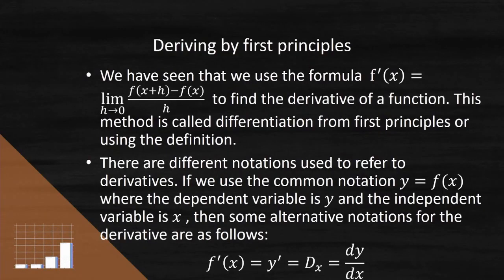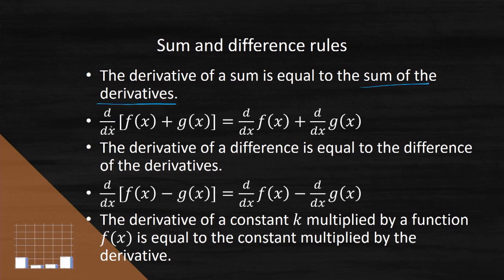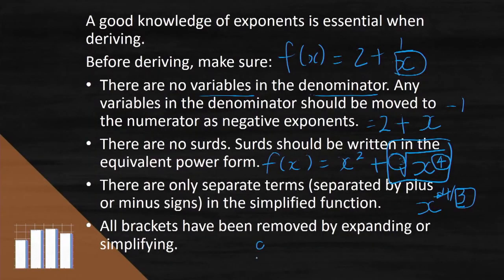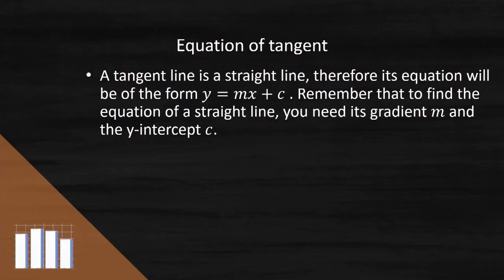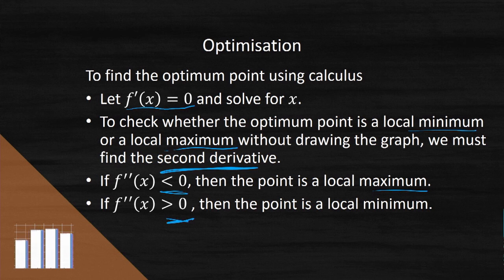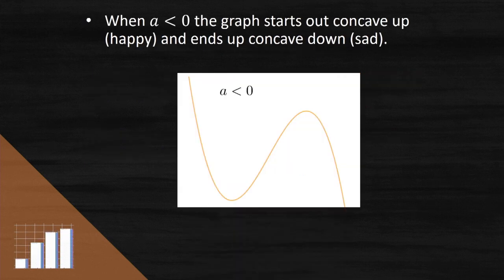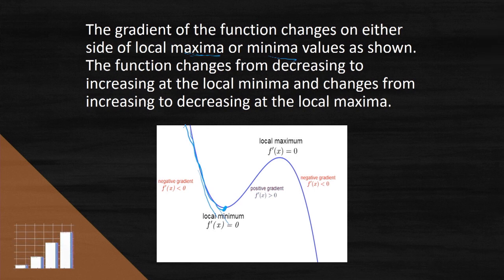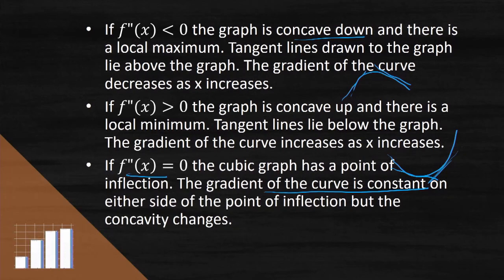Maths Grade 12 Calculus Big Ideas